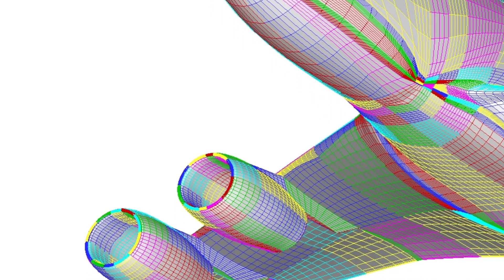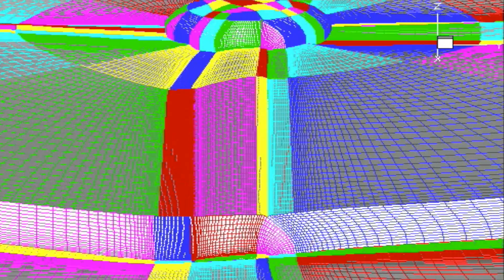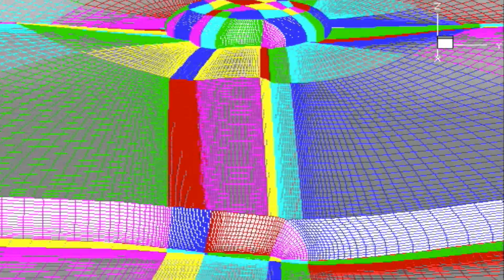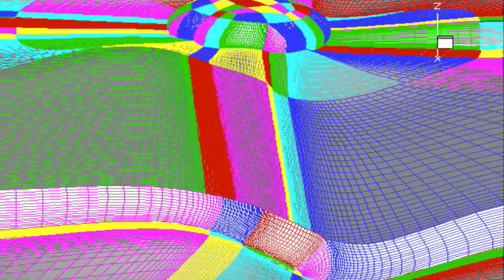Fluid and Aerodynamics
Dr Ann Gaitonde and Dr Dorian Jones of the Fluid and Aerodynamics research group in the Faculty of Engineering.